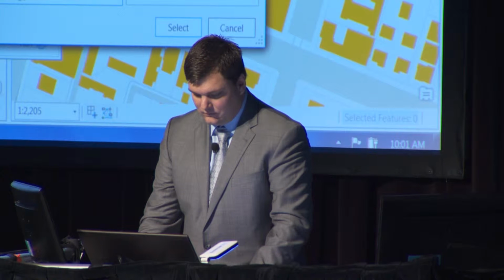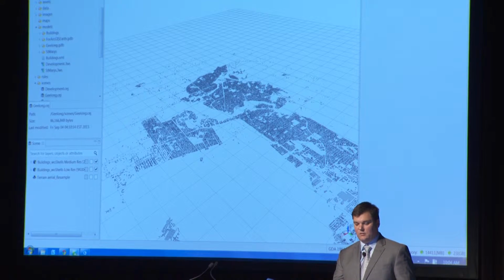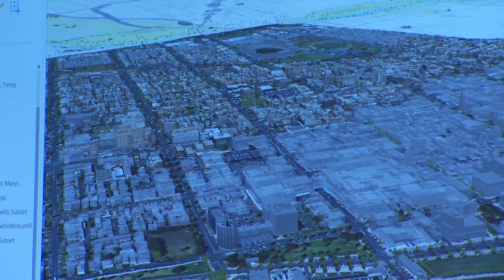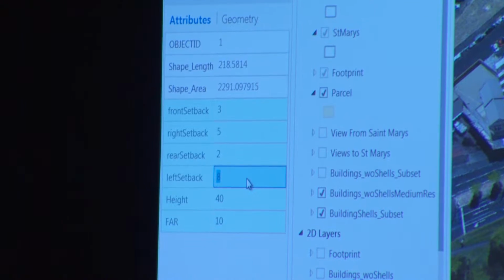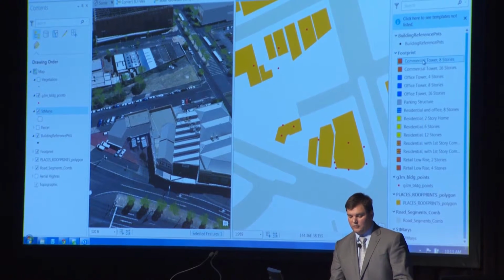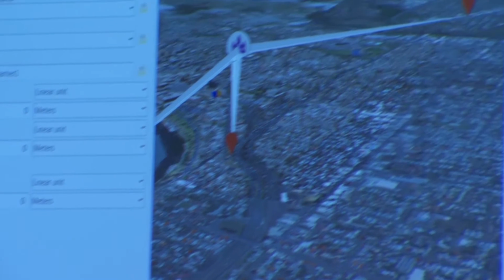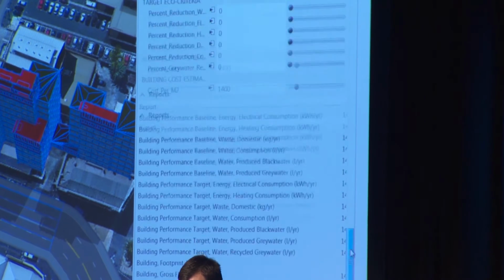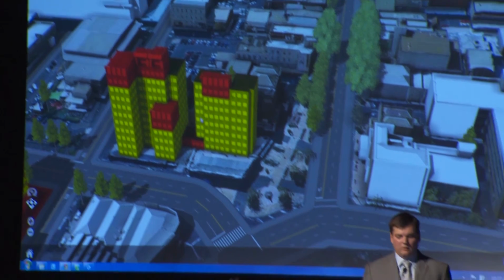From zero to hero: Walking the path to a successful 3D implementation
For many organisations the idea of using 3D in traditional workflows is perceived to be too hard. Eric Wittner – Esri’s 3D specialist – shares a real world example of an organisation going from having no 3D capabilities to something very special (in 3D terms), sharing their step-by-step journey. This is a story of 3D success.